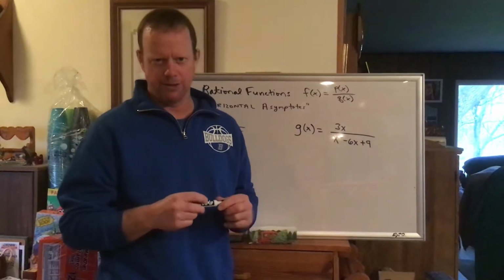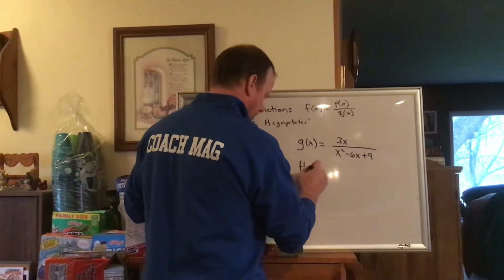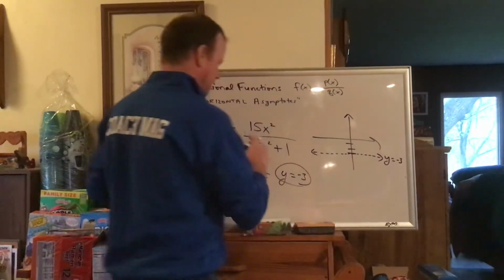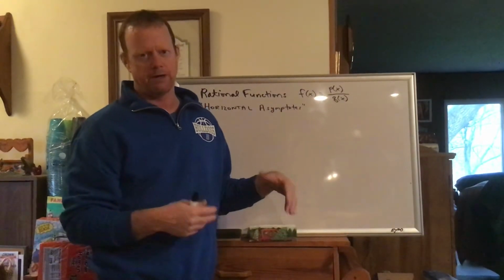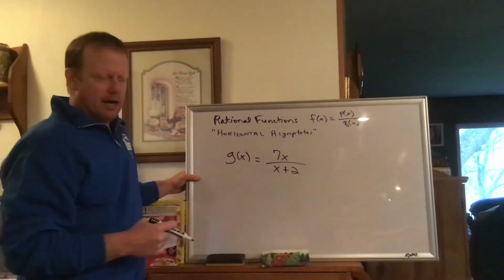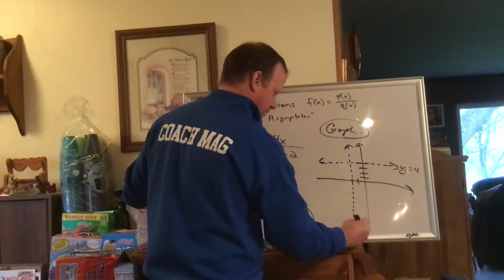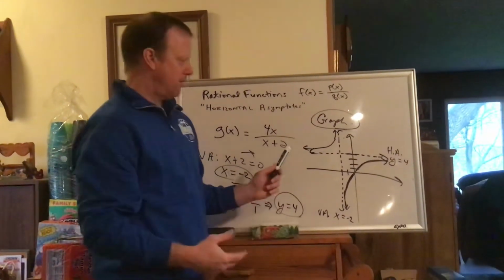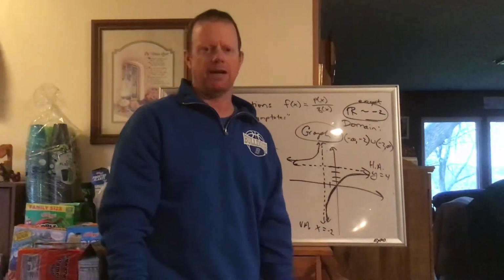College algebra - Mag’s class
Rational functions and horizontal asymptotes